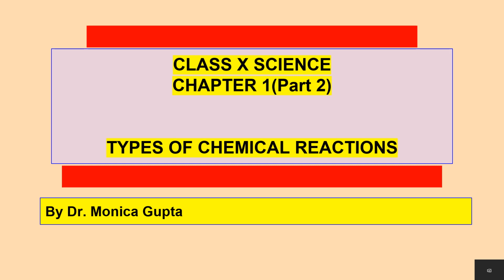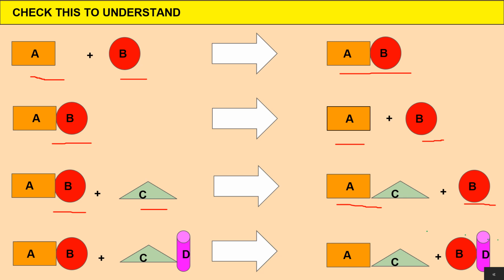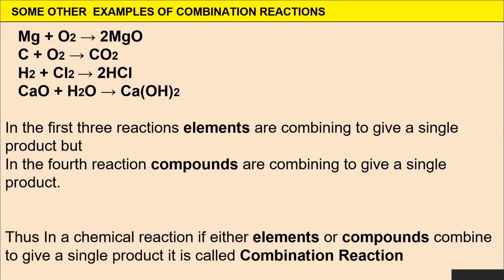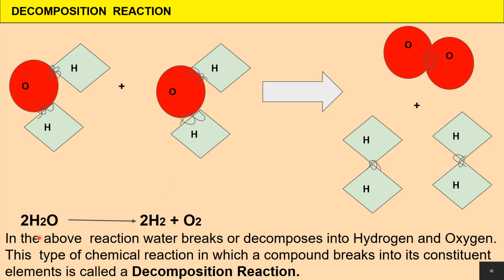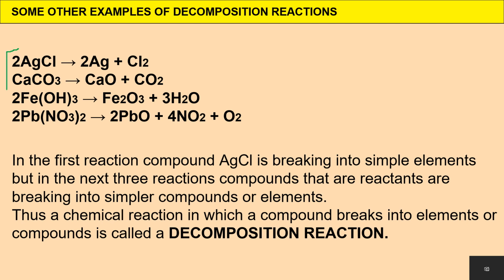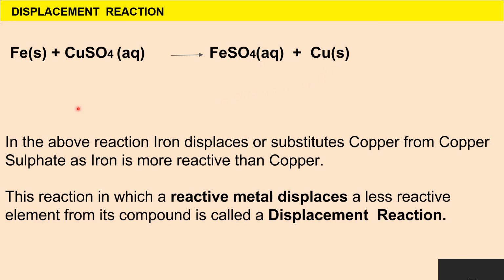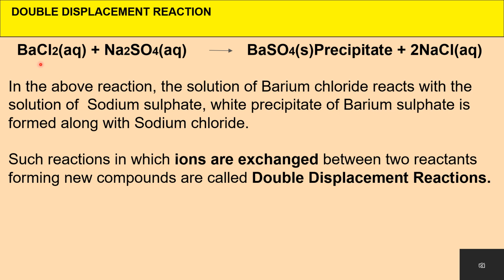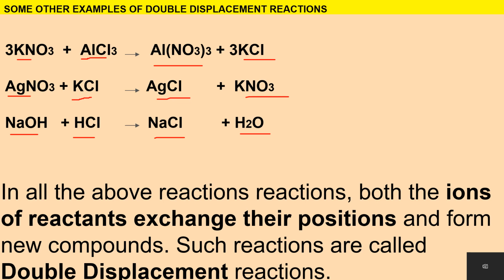CLASS X CHAPTER 1 PART 2 Chemical Reactions & Equations by Dr. Monica Gupta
Easy way to understand and learn the various types of reactions with their examples .